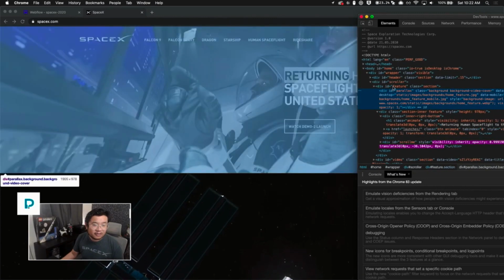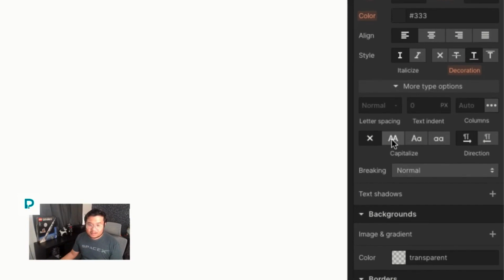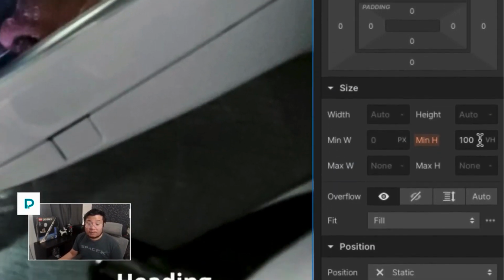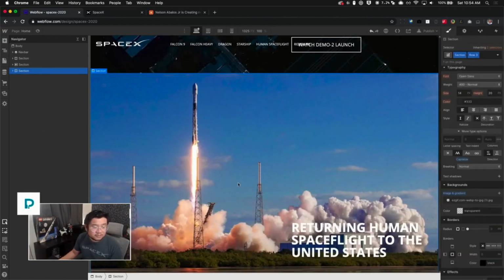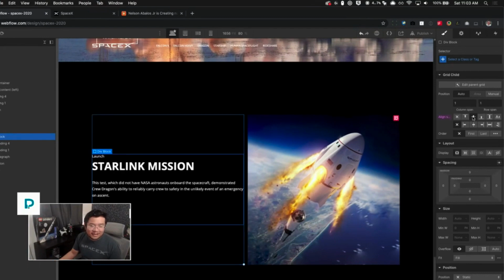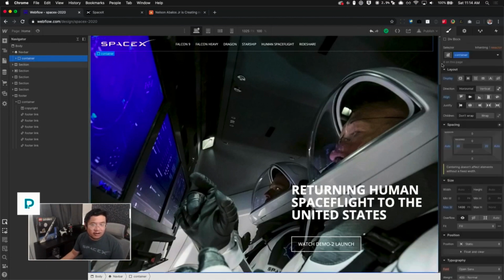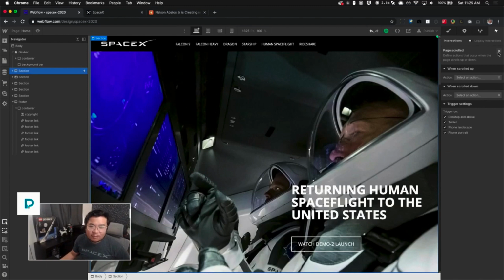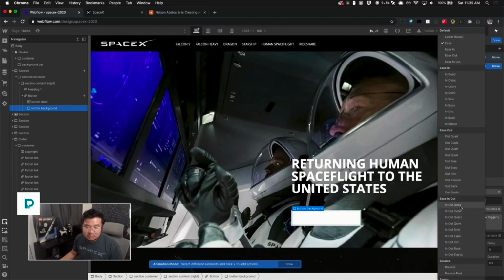Build the new SpaceX homepage in Webflow - Stream Clip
In celebration of the NASA and SpaceX Crew Dragon DEMO-2 mission,  I rebuilt the new SpaceX homepage, from scratch, in Webflow.